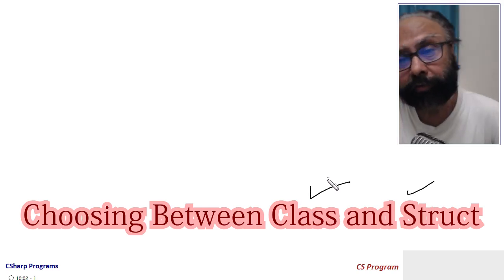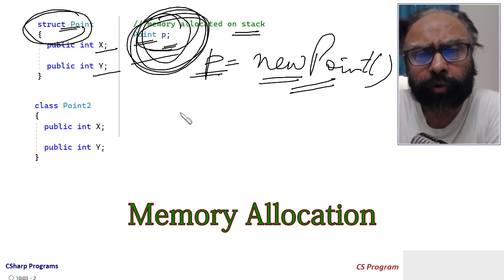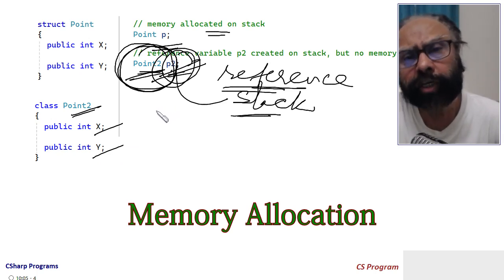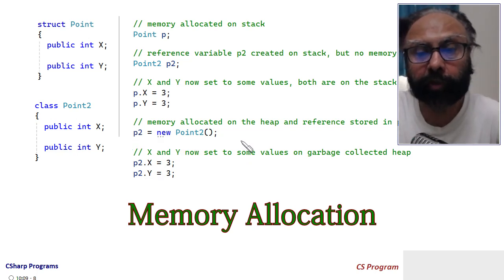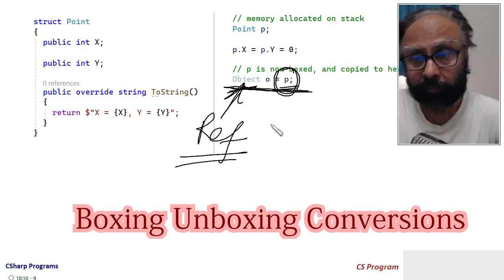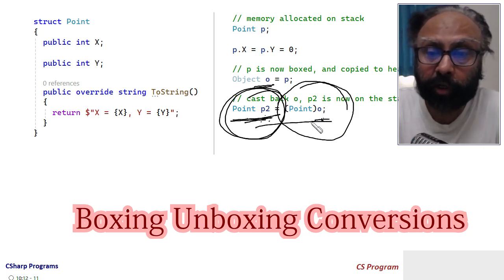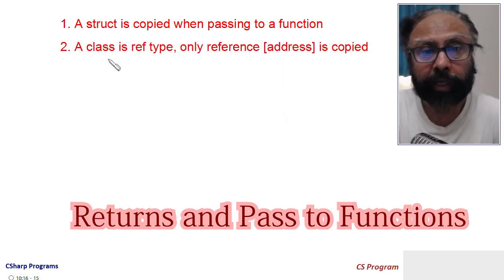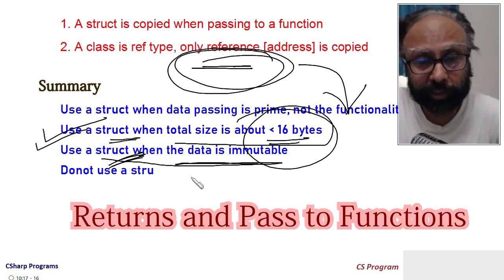C# When to use a Struct and when Class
This is a beginner's tutorial. It answers a fundamental question that's often asked.

References
When should I use a struct rather than a class in C#?